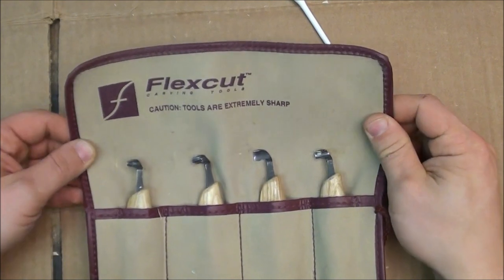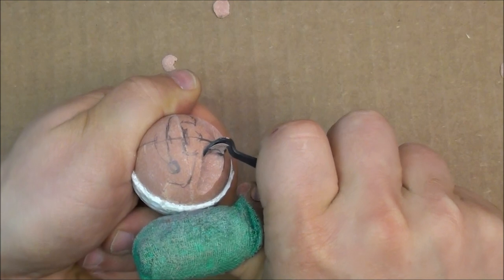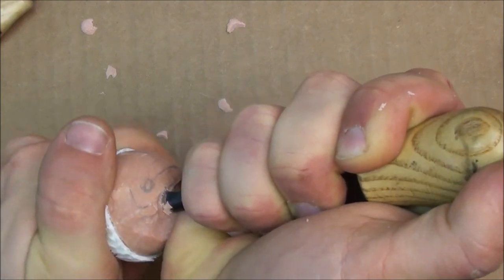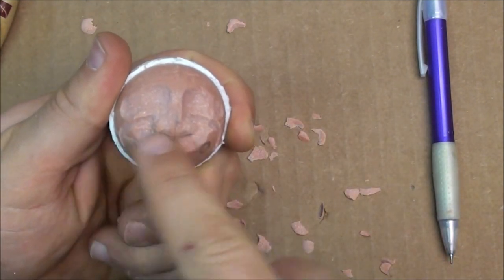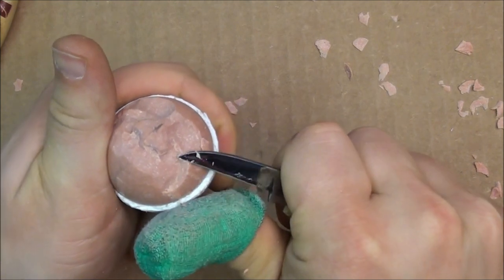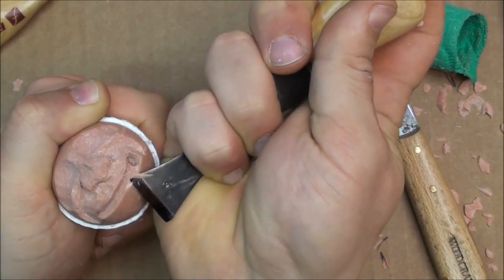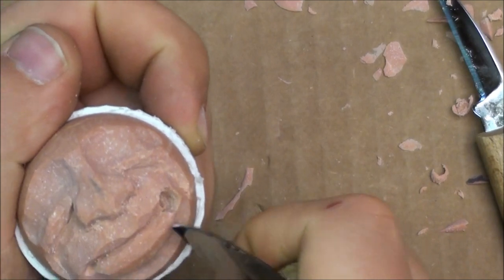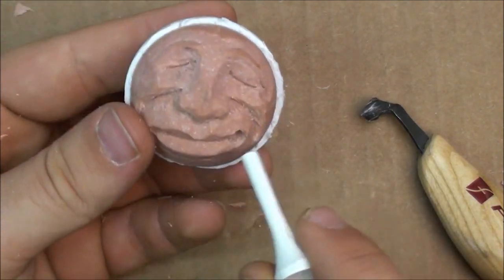Golf Ball Carving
medium length video on how I carve a golf ball with at tee in the mouth, which is then attached to a bottle stopper. Provides a unique, practical and useful item.